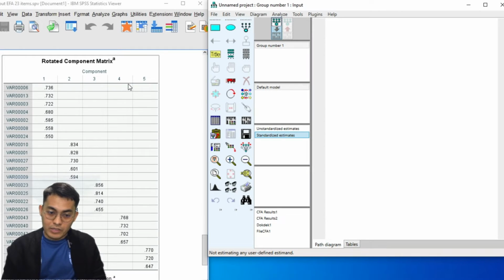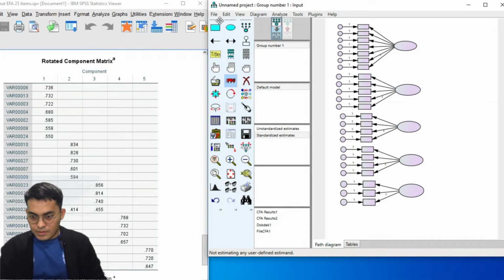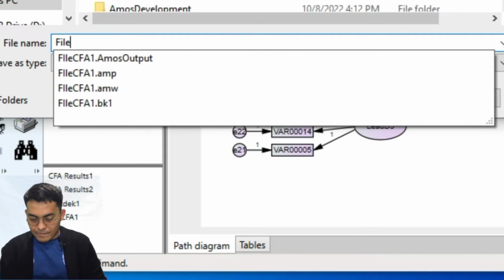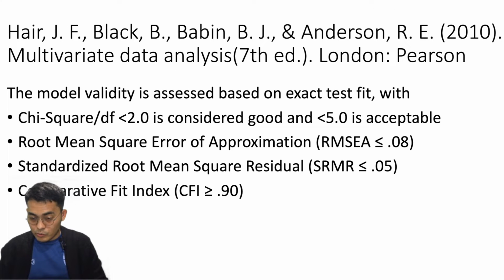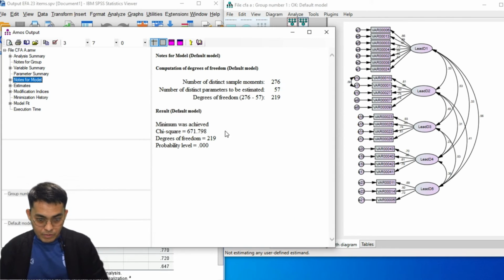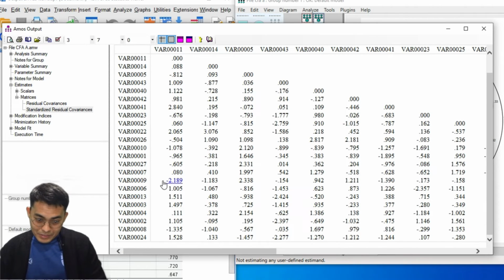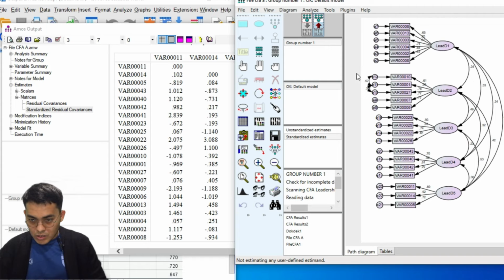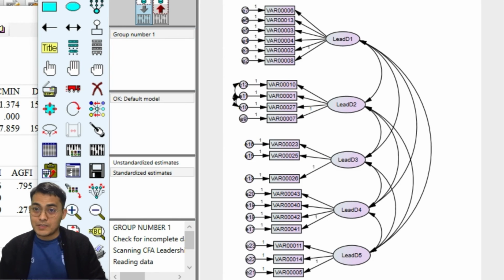Easy steps to do CFA [Confirmatory Factor Analysis] in IBM AMOS 28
Just to describe the steps to conduct confirmatory factor analysis (CFA) using IBM SPSS AMOS.

and StudentDiscounts.com